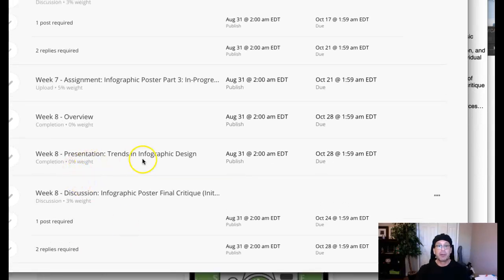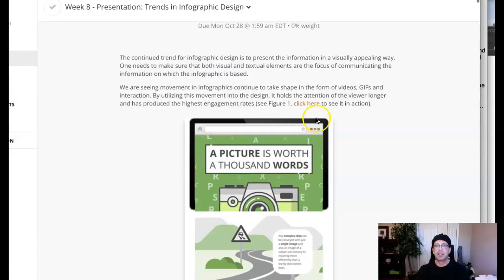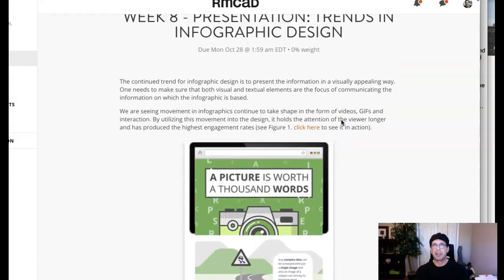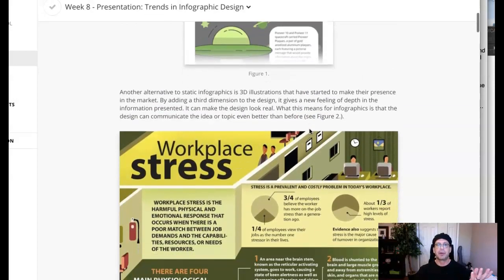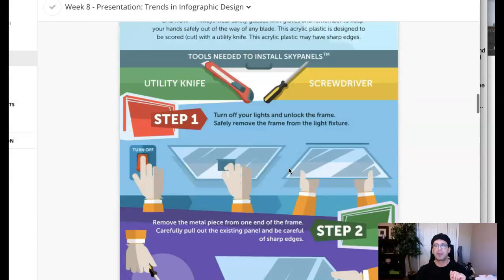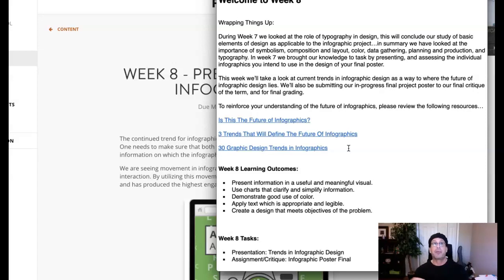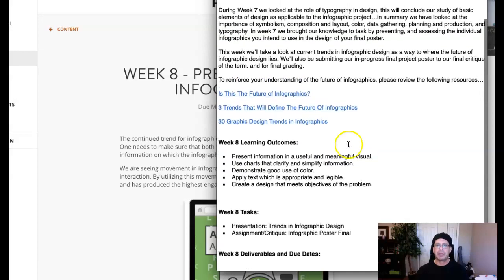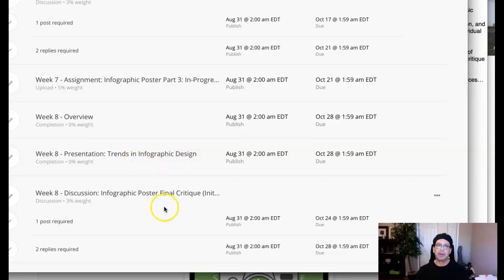Welcome to Week 8